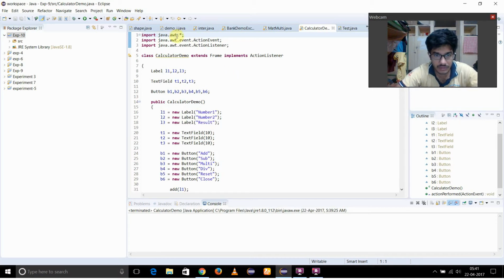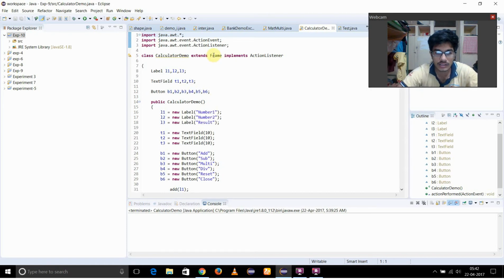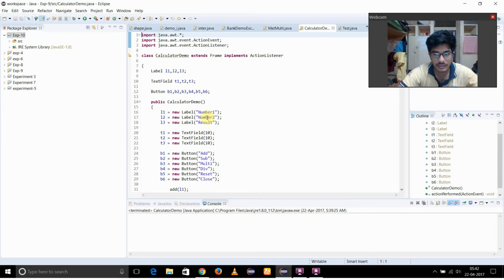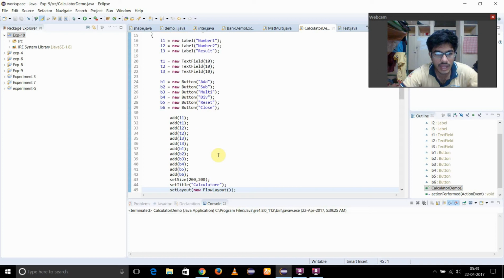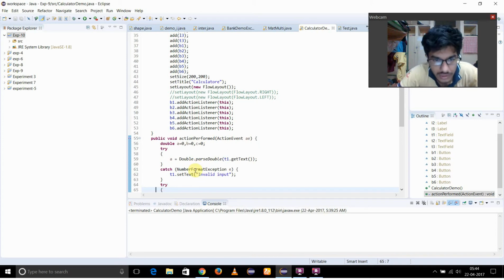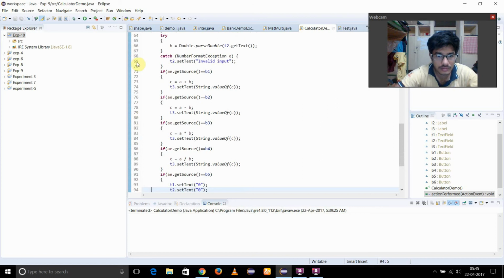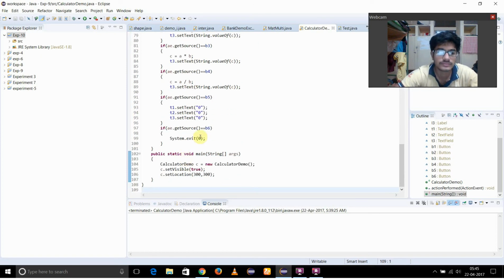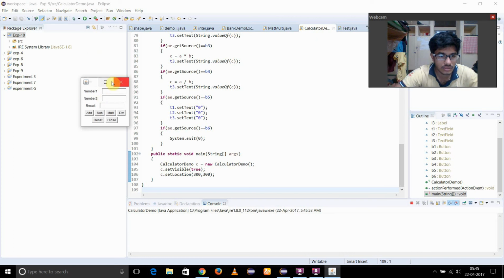final java 9